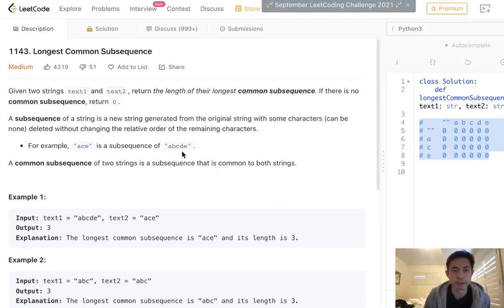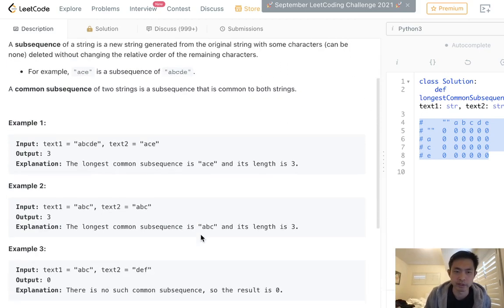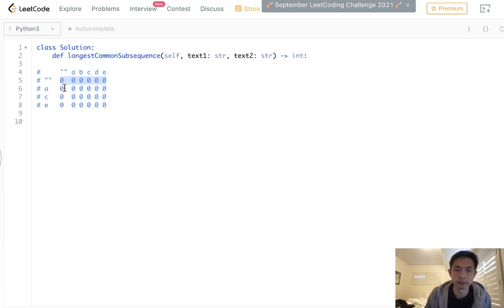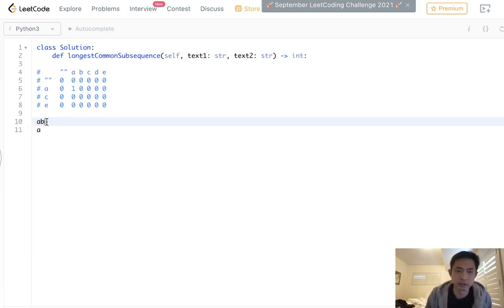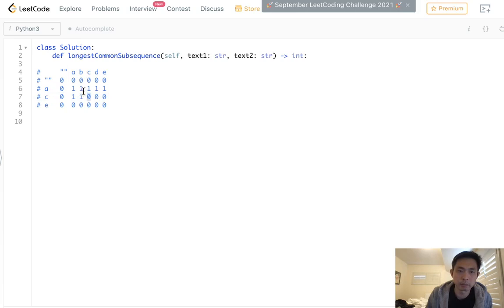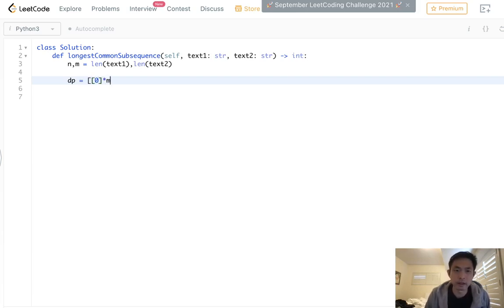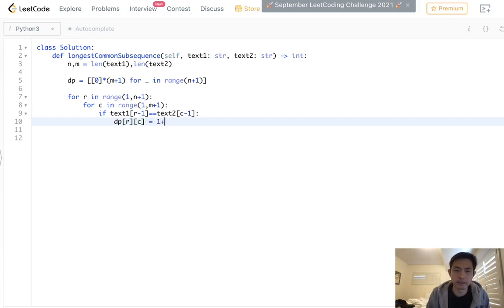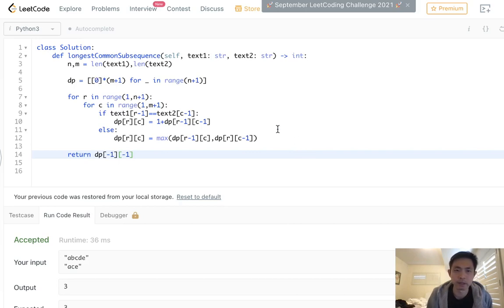Leetcode - Longest Common Subsequence (Python)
Leetcode - Longest Common Subsequence #1143
Difficulty: Medium